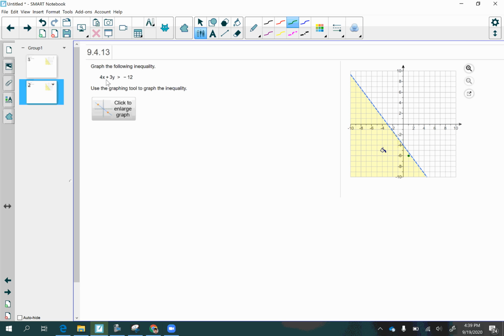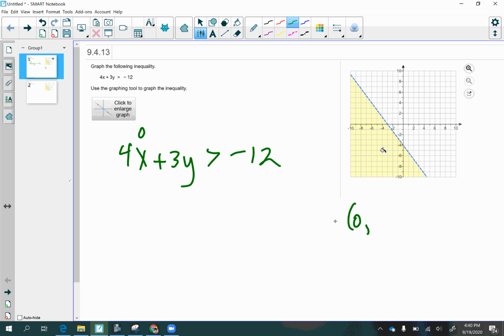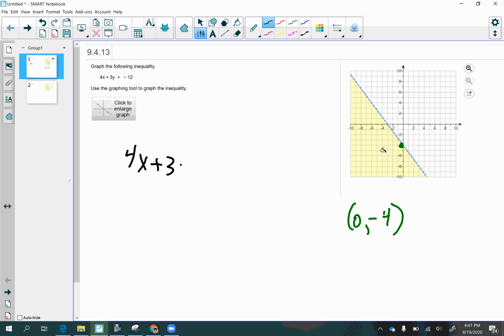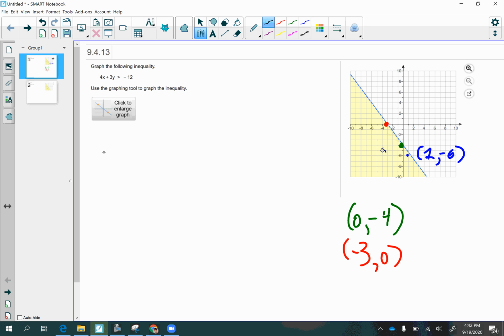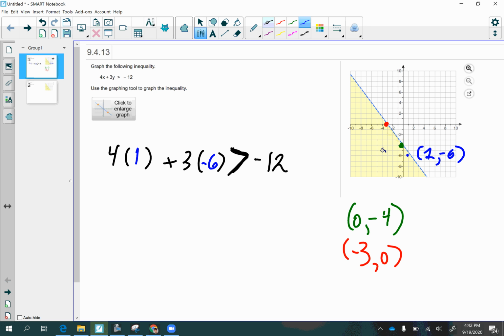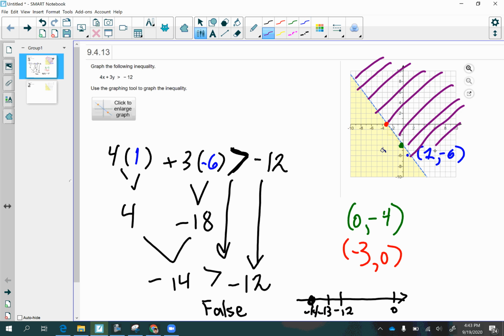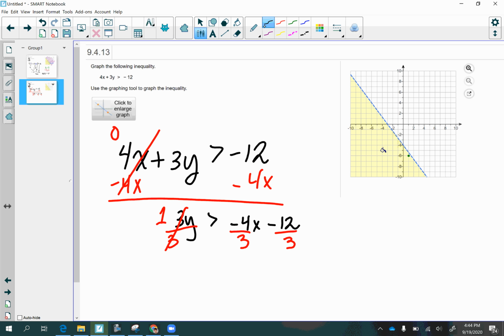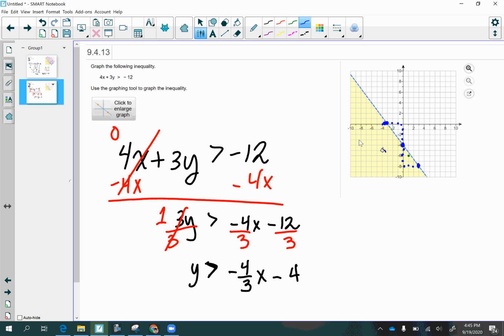Q&A 9.4.13 Graph a Linear Inequality in Standard Form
Graph the inequality and determine which side of the line to shade.